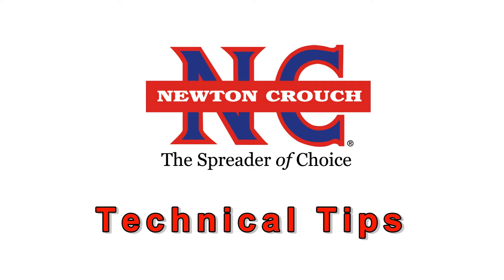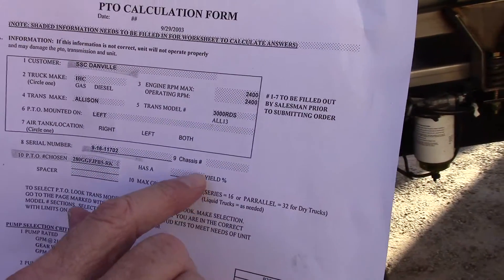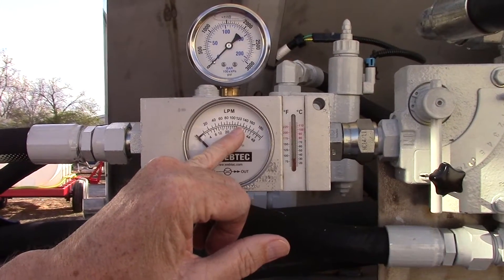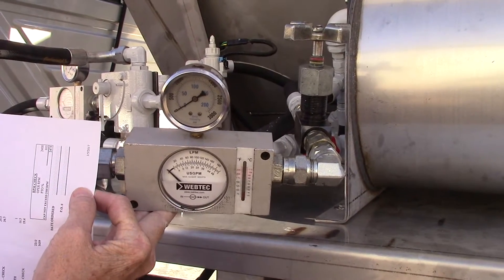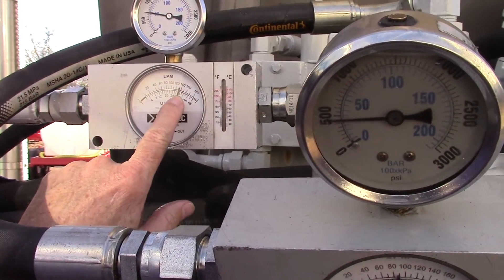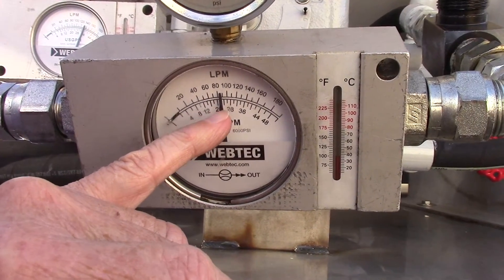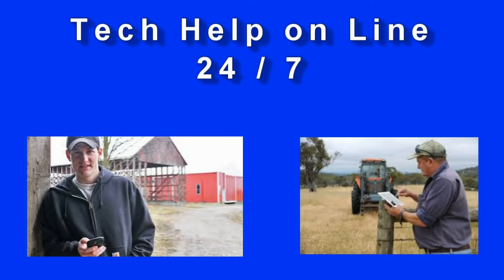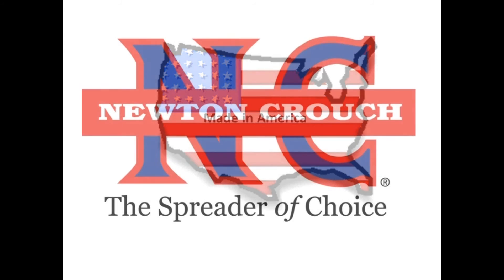How to Test Hydraulic Pressure and Flow on a Fertilizer Lime Spreader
Your hydraulics provide the pressure to run your spinner motors.  If you don't have correct psi, you won't get a correct spread pattern.  Testing your hydraulics is a simple procedure and is demonstrated by Steve Crouch.